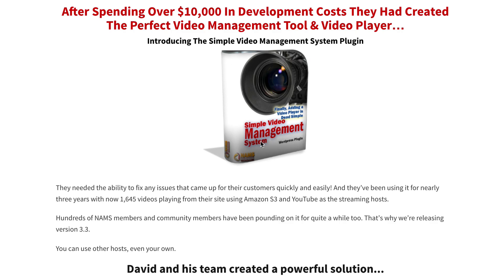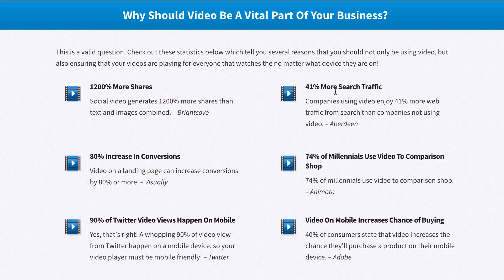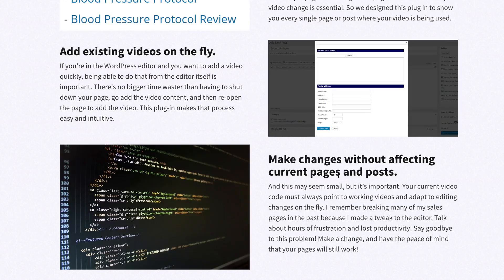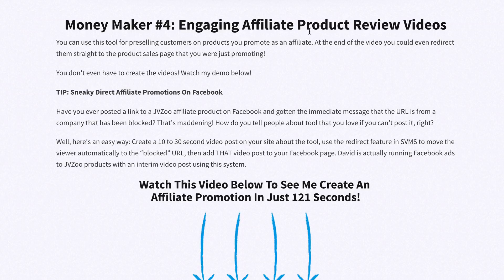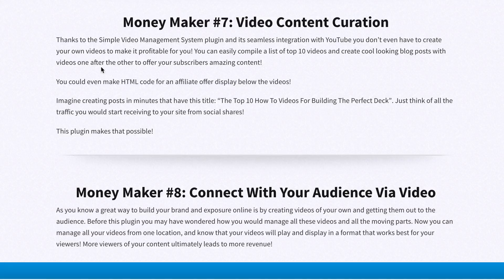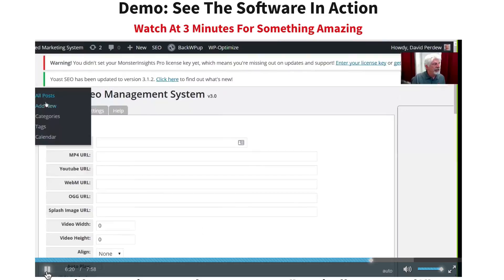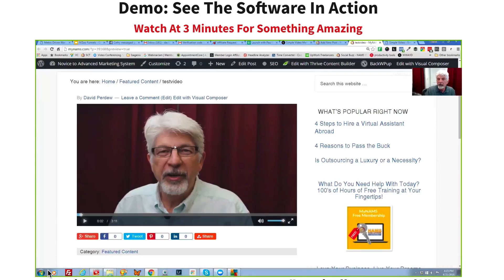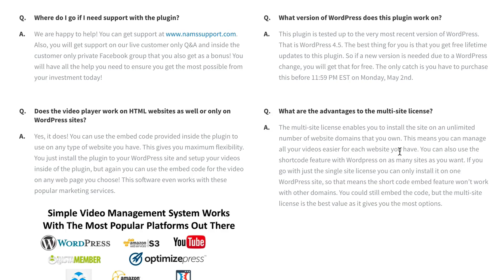Simple Video Management System Plugin Review & Demo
Organizing your videos from multiple storage sites can be a real nightmare...

Wouldn't it be great if your video player…

1) Worked in ALL browsers all the time
2) Displayed buy buttons and sales pages when YOU wanted it to, as the video plays
3) Worked with Amazon S3, Rackspace, Liquid Web or other cloud-based streaming systems
4) Displayed YouTube videos without all the YouTube stuff at the end
5) Redirected to a specific page at the end of the video
6) Integrated with the WordPress WYSIWYG
7) Tracked pages and posts where videos were being used
8) Sorted and searched videos based on name and / or date